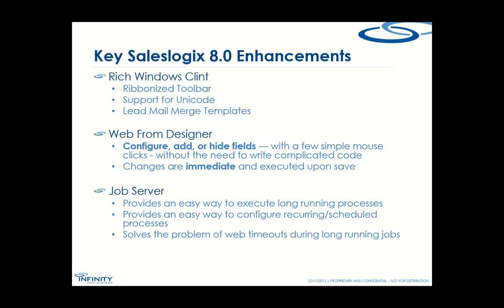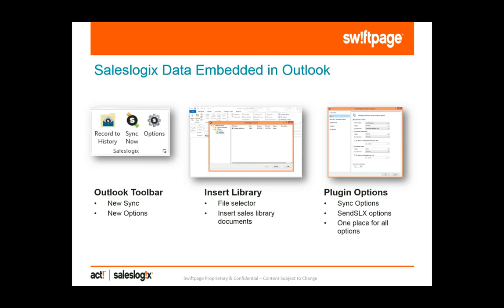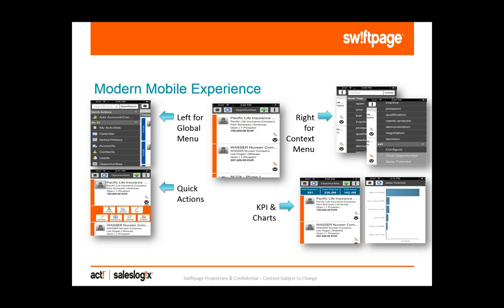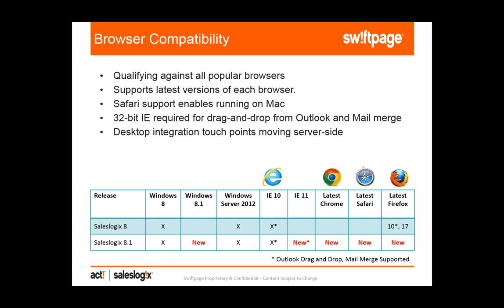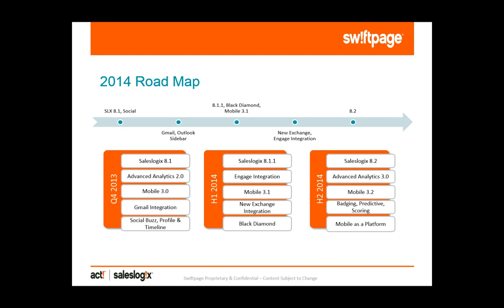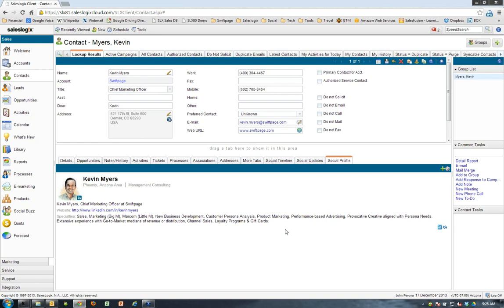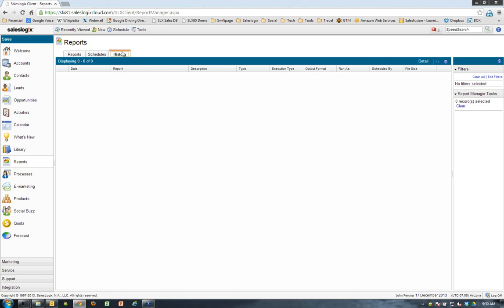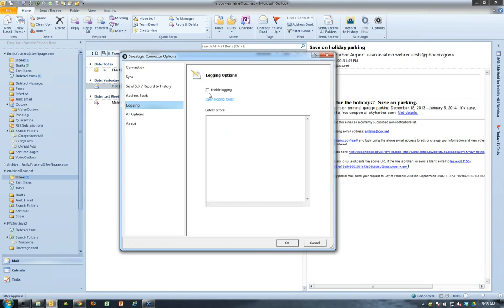Announcing SalesLogix 8 1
Swiftpage is announcing SalesLogix v8.1 - taking your user experience to a new level! Join us to hear from the Swfitpage product team more about the SalesLogix roadmap and exciting new enhancements coming with v8.1 such as:
•Enhanced Reporting
•Improved Dashboards
•Better Integration with your Office Apps
•Enhanced Browser Support
•Mobile Charts, KPIs and more!

You do not want to miss this exciting session.